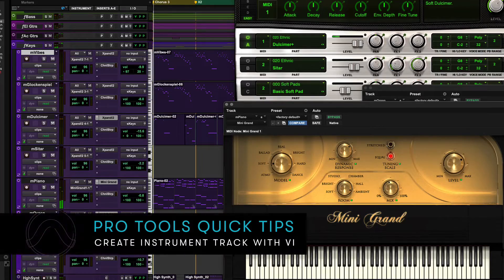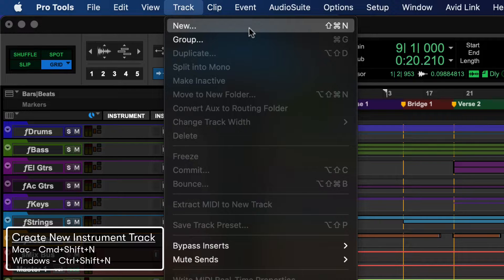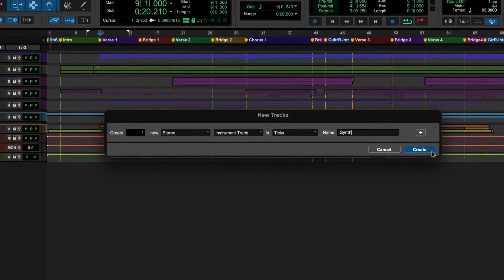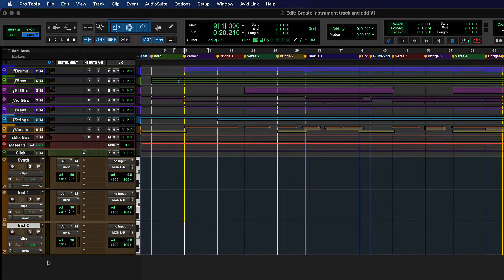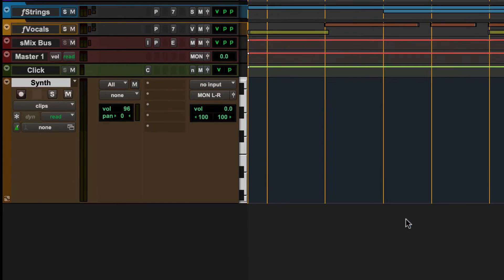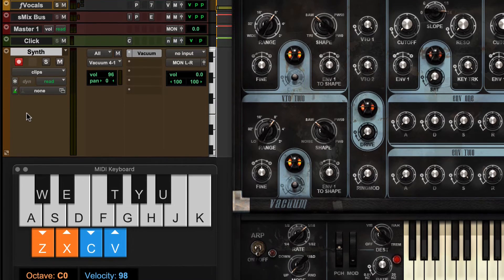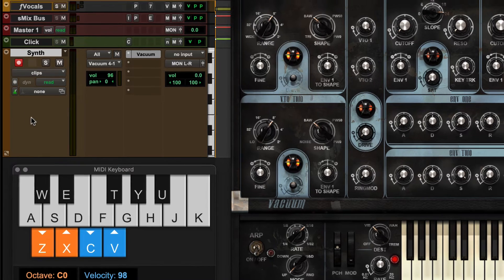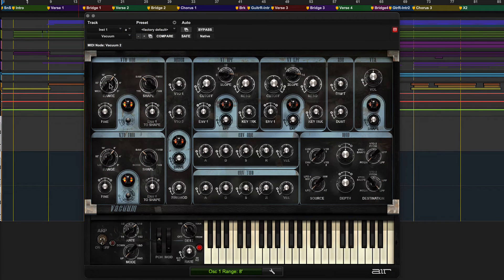Pro Tools Quick Tips: Create Instrument Track with VI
Learn how to create an Instrument Track in Pro Tools and add a virtual instrument plugin.